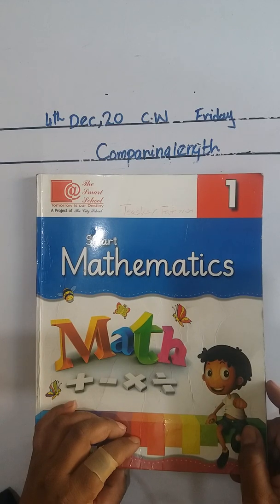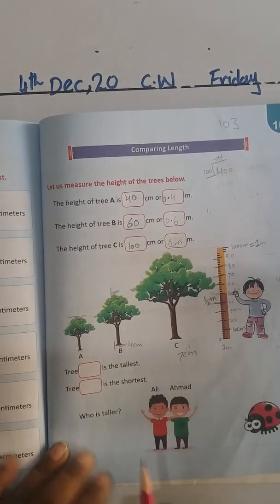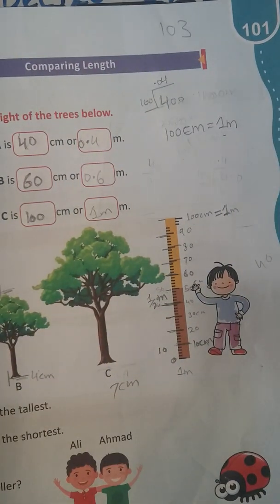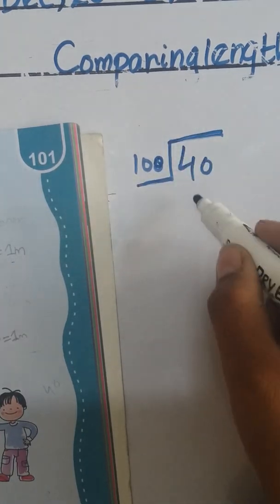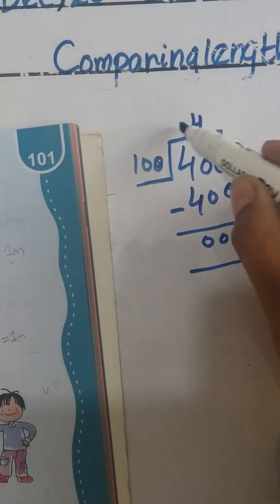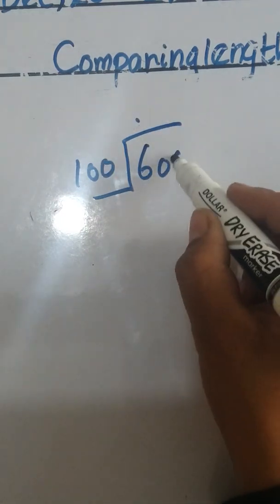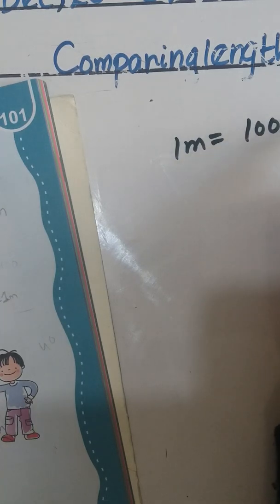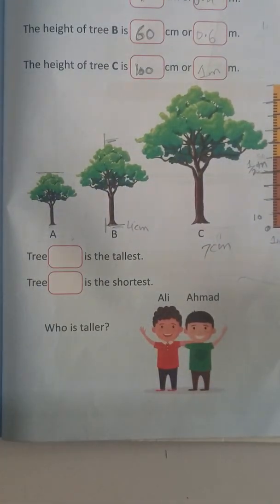Grade 1 chp 8 length pg 103